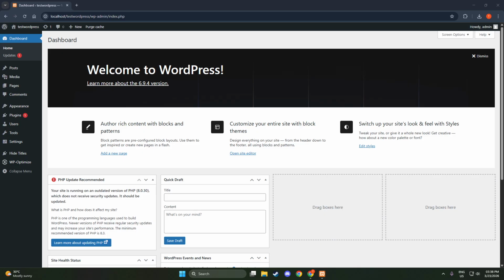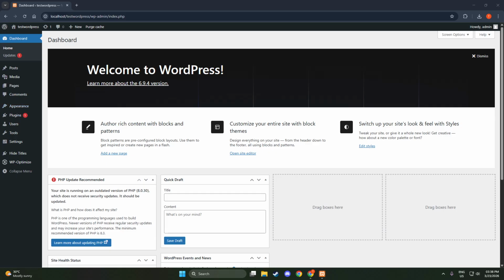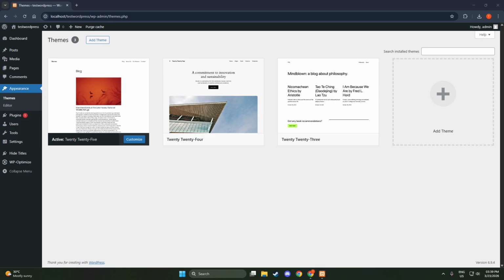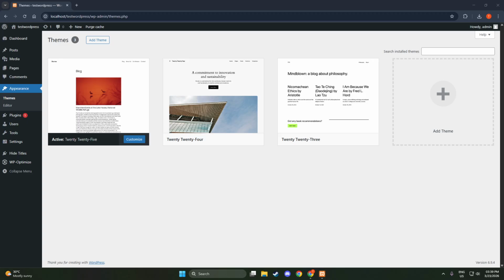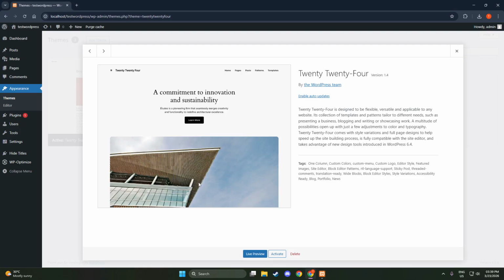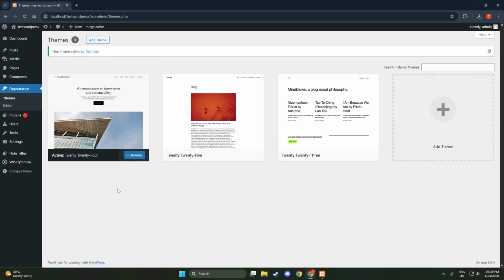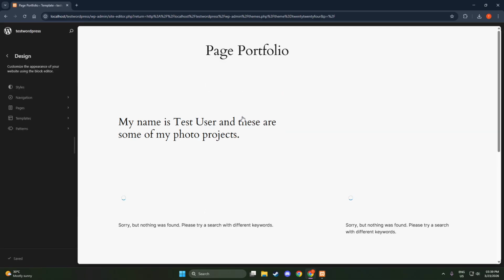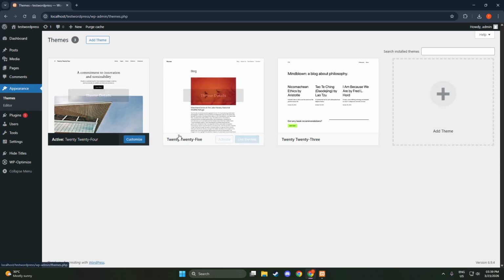How to Change Wordpress Theme [2026 Full Guide]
How to Change WordPress Theme

In this video, we show you exactly how to change WordPress theme to completely refresh the look and feel of your website. Transitioning to a new theme is a major step in evolving your site’s design, allowing you to implement new layouts and features that better suit your brand’s growing needs.

Updating your site’s core framework requires a careful approach to ensure that your content remains intact while the visual interface is replaced. By utilizing the internal theme management repository, we can browse, install, and activate new design templates, ensuring that the transition is seamless and that your site’s technical configuration remains stable throughout the process.

Technical Specs:
Software: WordPress; Feature: Dashboard & Appearance